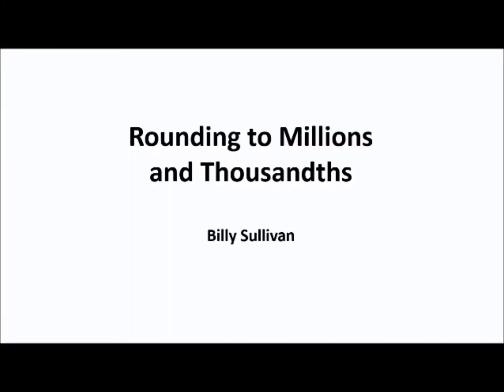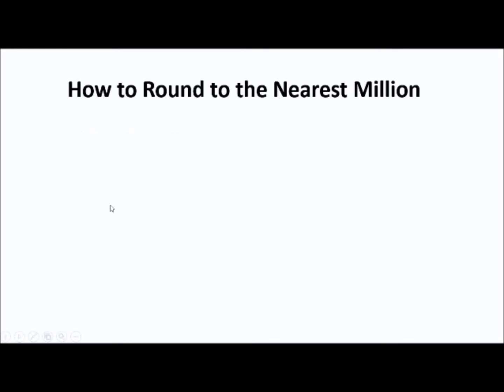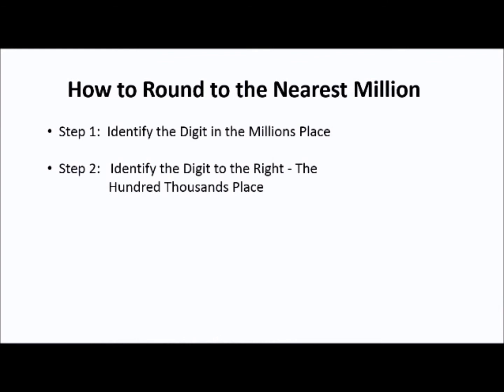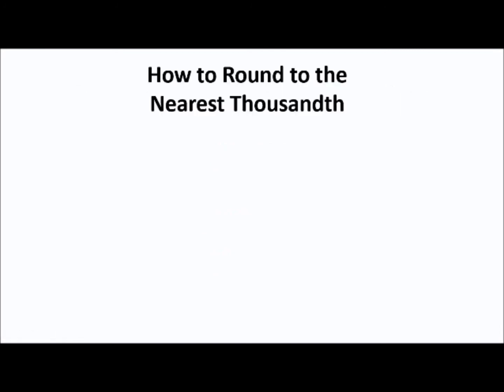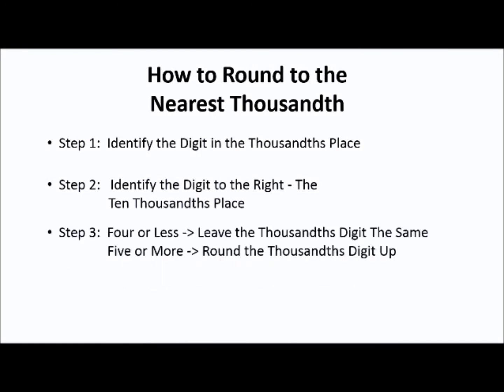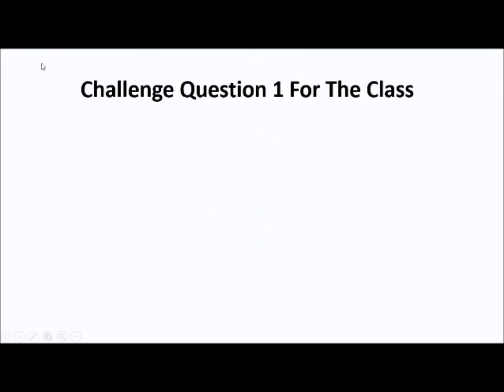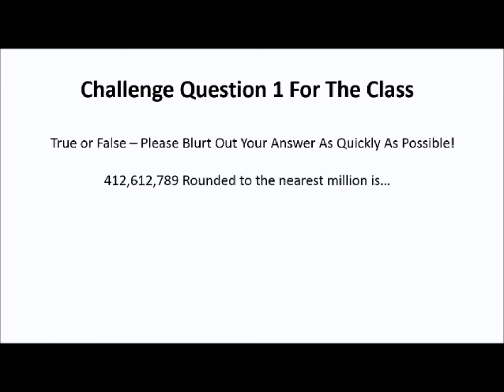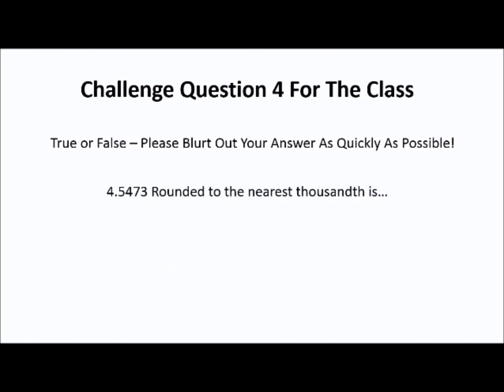Rounding Tutorial ver 2 Dec 8 2014